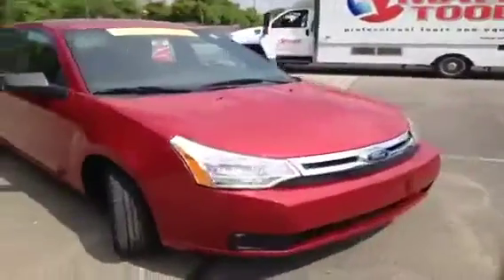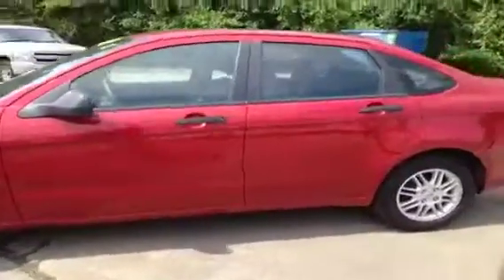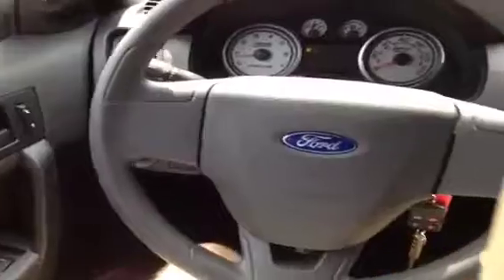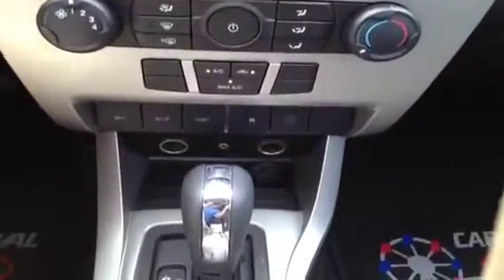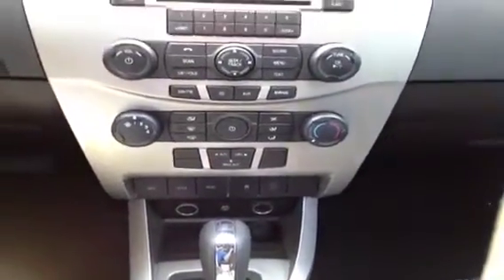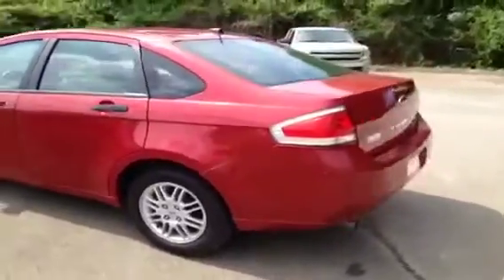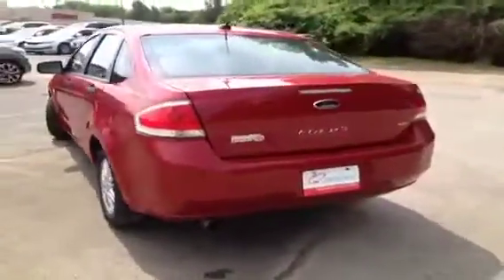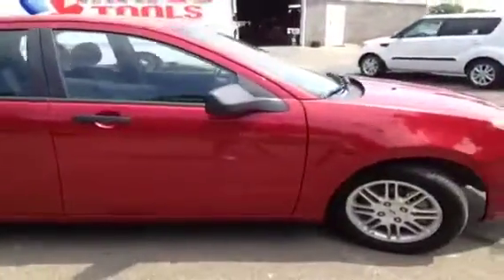Q Certified Used 2010 Ford Focus | Used Cars Nashville TN | H273530